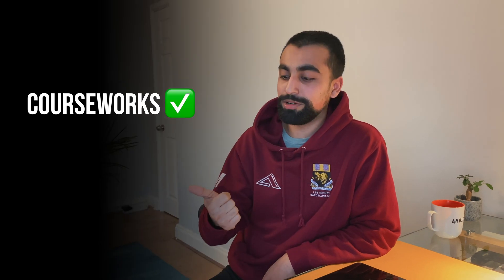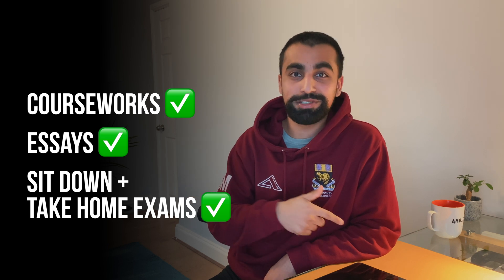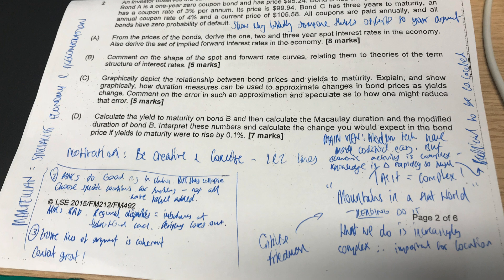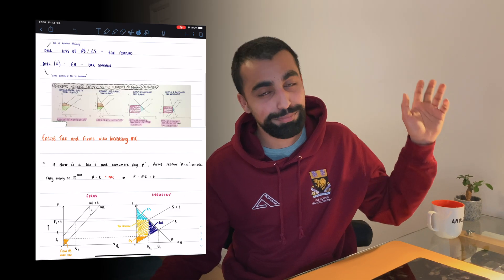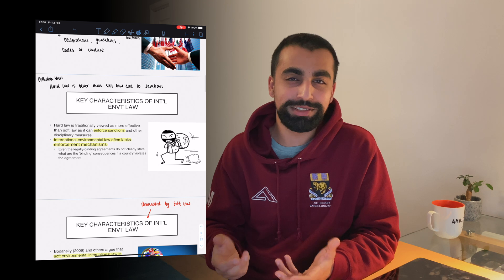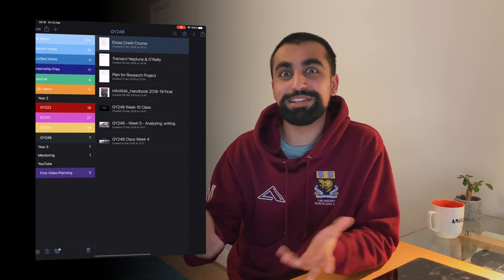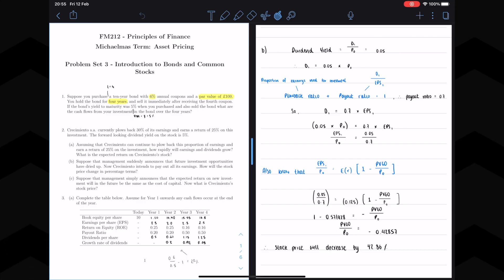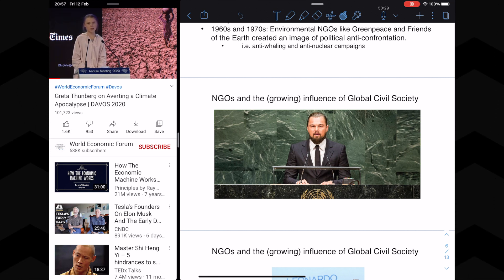Study Smart, Not Hard - iPad & Notability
In this video I explain exactly how I used Notability on my iPad Pro to study more efficiently and productively at university. If you're on the fence about using a note taking app, then I hope you find these tips useful.

To save you some time:
0:00​ 👋 Intro
0:53​ 🎓 My Experience
2:11​ ✍️ Learn More by Digital Note Taking
3:01​ 🤹 Multitasking Views & SideCar
3:52​ 🎒 Centralise Your Learning Resources
4:30​ 🎤 Use the Microphone to Record Classes in Real Time
5:05​ 🏅 Outro